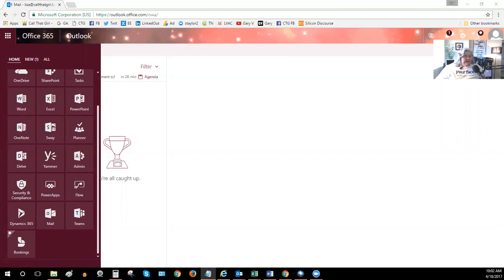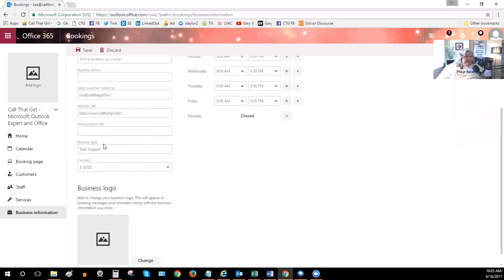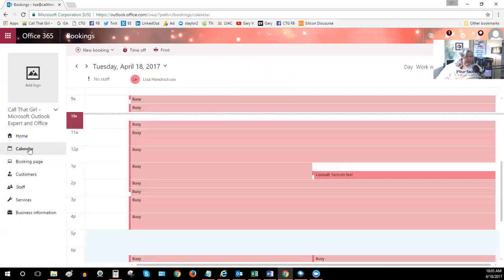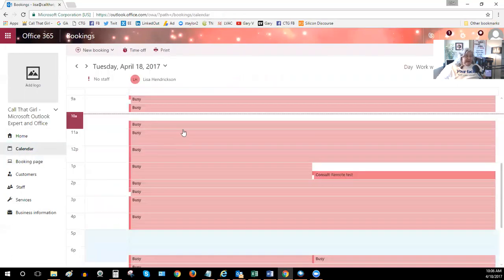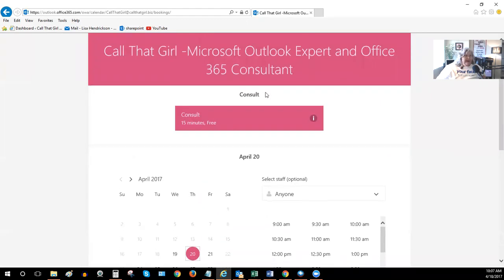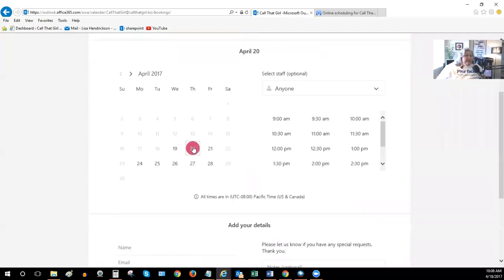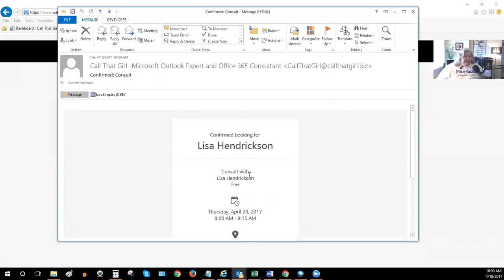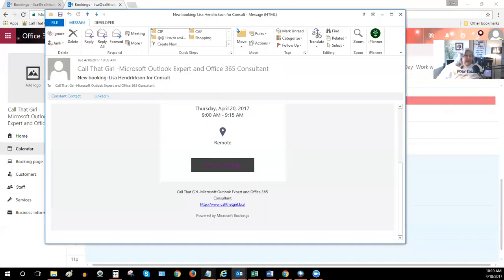Microsoft Bookings Review